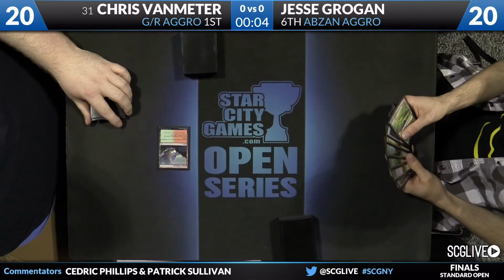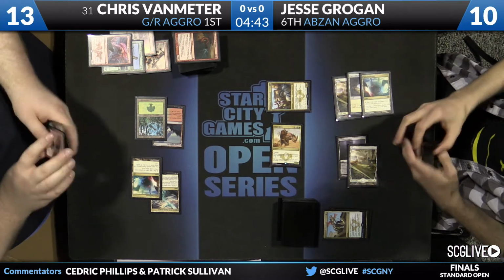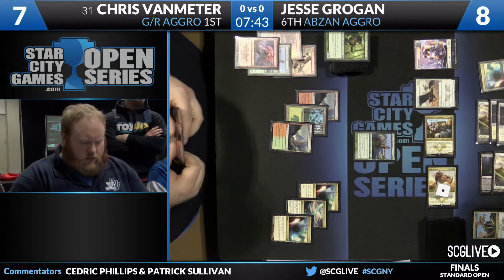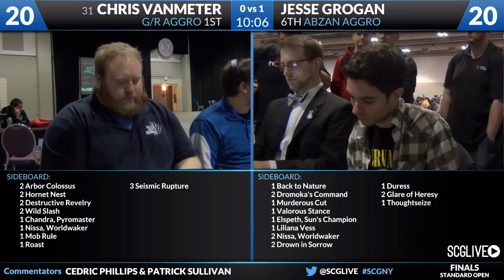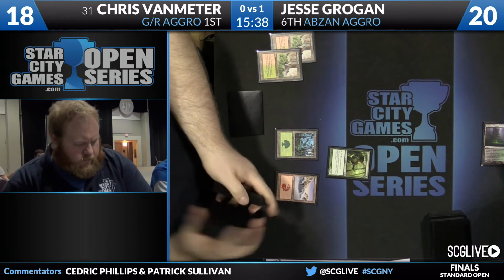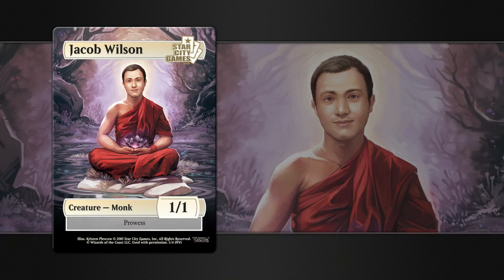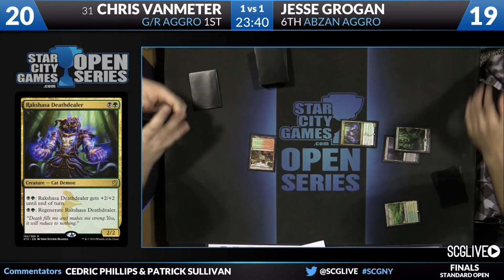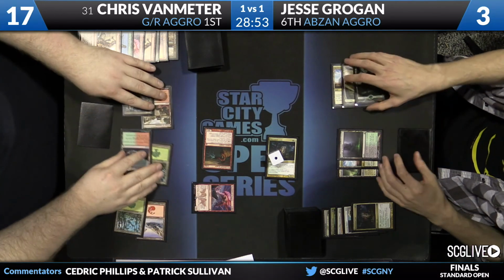SCGNY: Finals - Chris VanMeter vs Jesse Grogan | Standard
From SCG Syracuse on April 4th, 2015